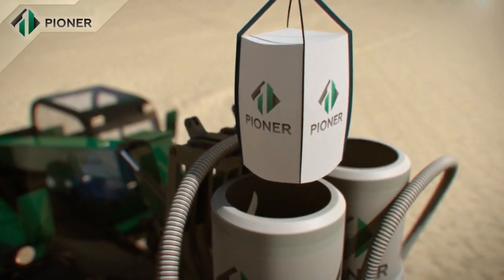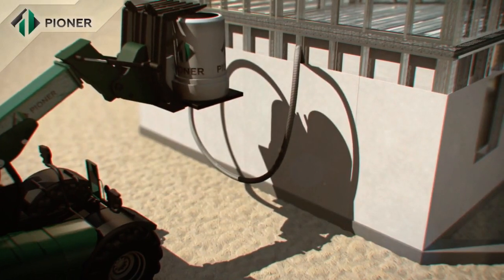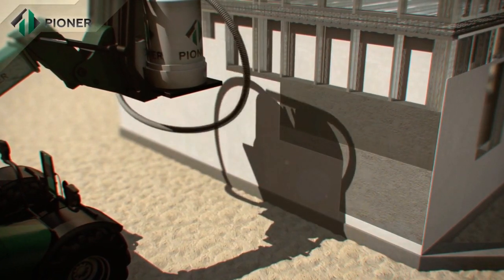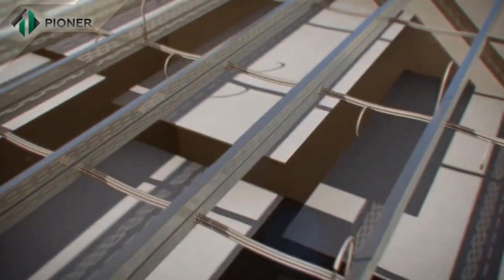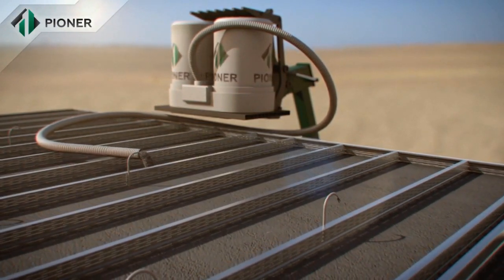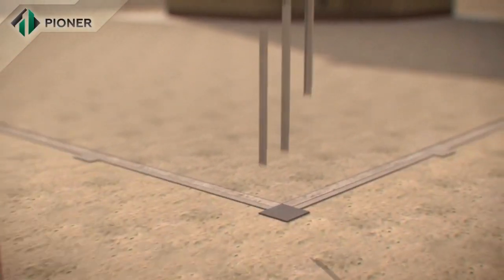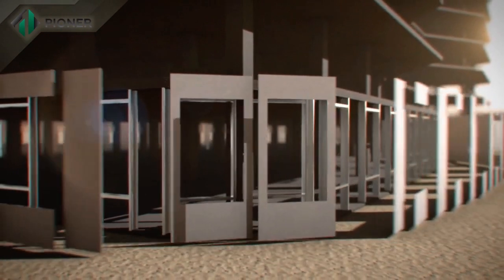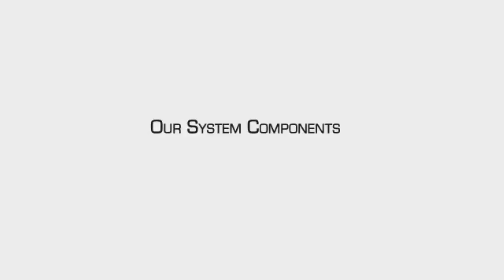Light gauge steel frame building system for low cost housing projects